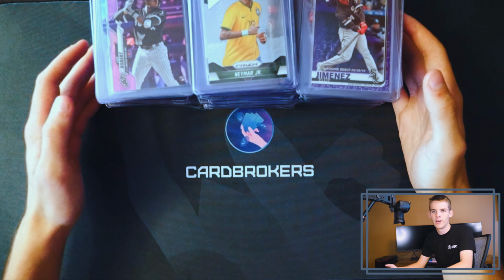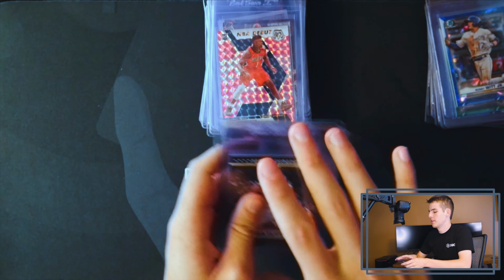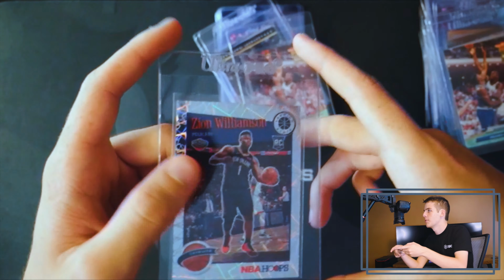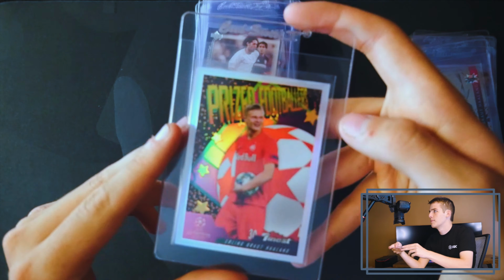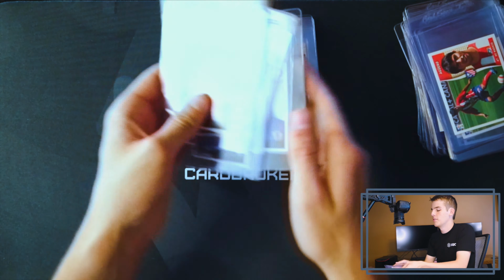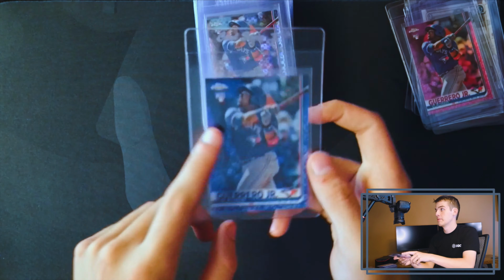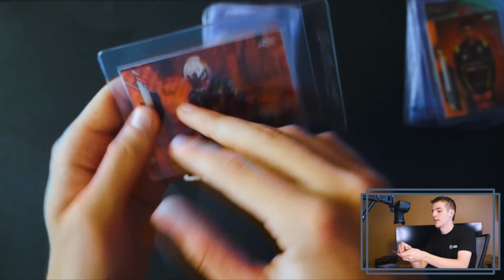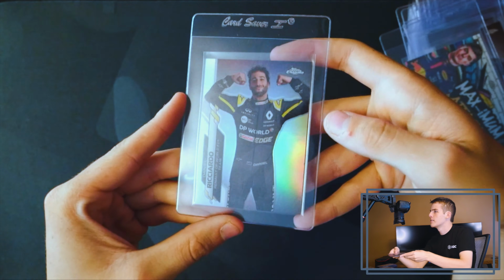SGC 200 Card Submission Preview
SGC 200 Card Submission Preview. Enjoy!